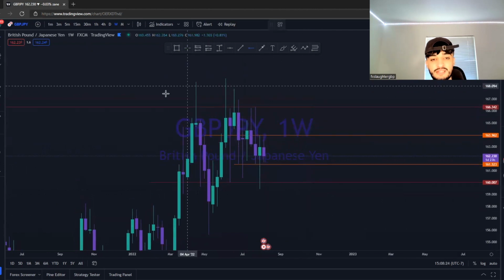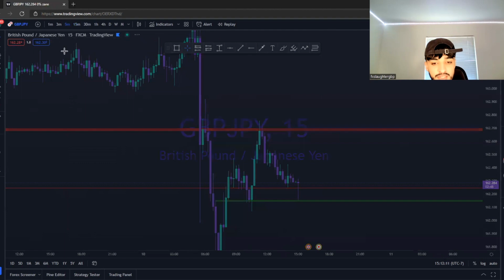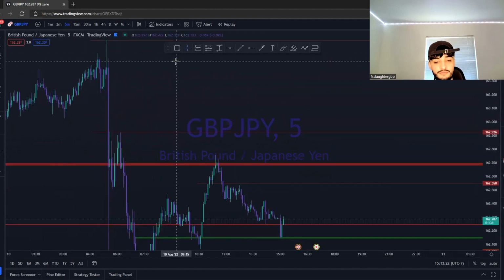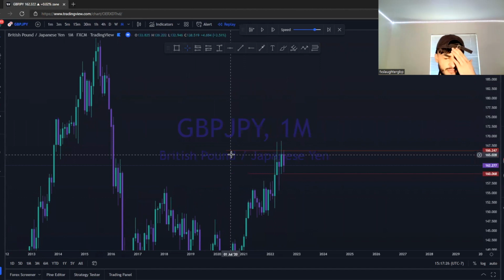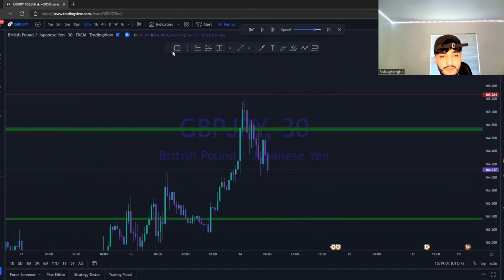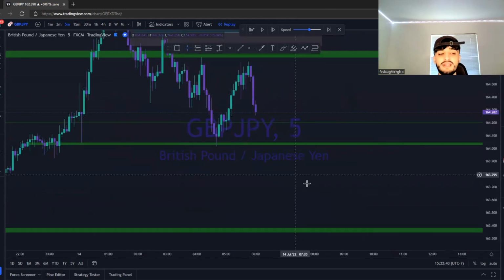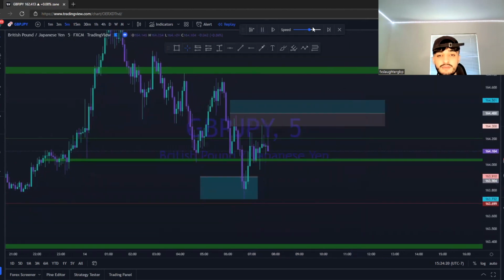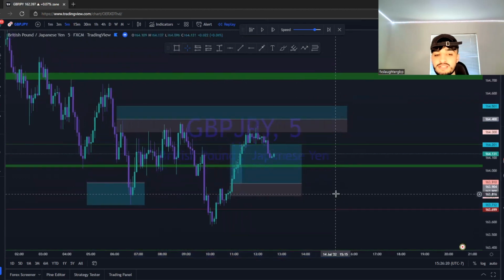Best Time Frames To Use As A Scalper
THIS VIDEO IS FOR EDUCATION PURPOSES ONLY, I'M A PROFESIONAL FOREX TRADER THAT HAS BEEN TRADING FOR THE PAST 4 YEARS, I'M NOT A FINANCIAL ADVISOR! MANAGE YOUR TRADES AT YOUR OWN RISK.